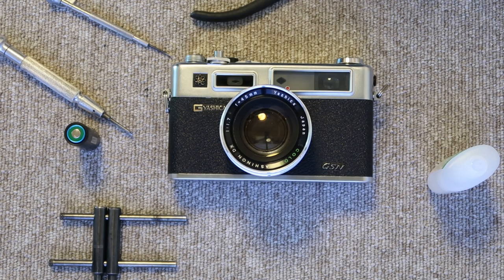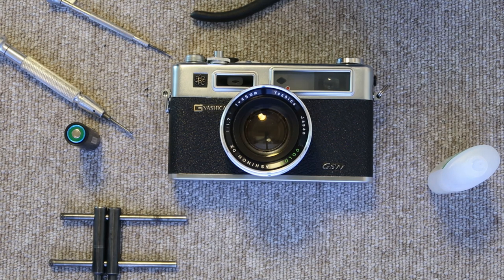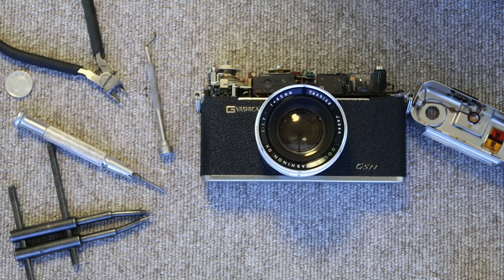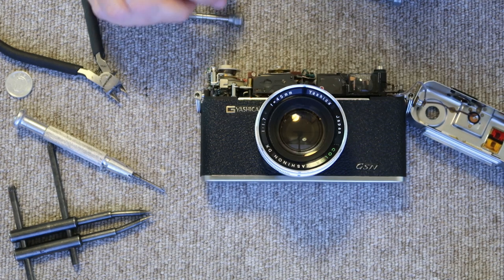Restoring a Yashica Electro 35 GSN Camera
This video describes how to clean up and revive a Yashica Electro 35 Camera.